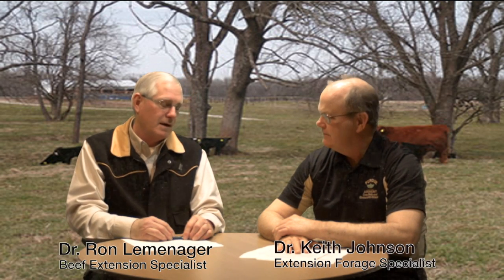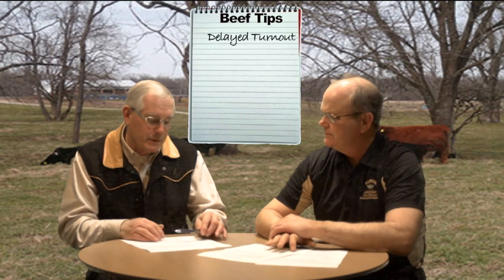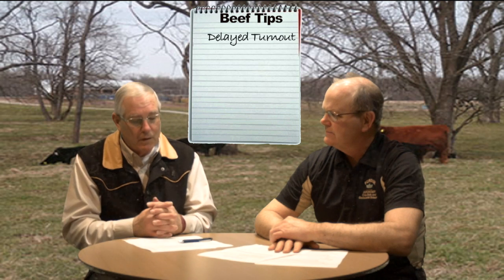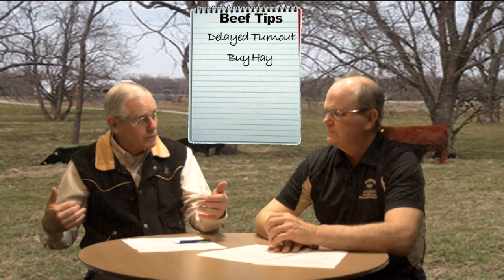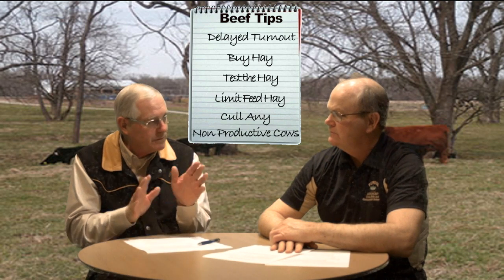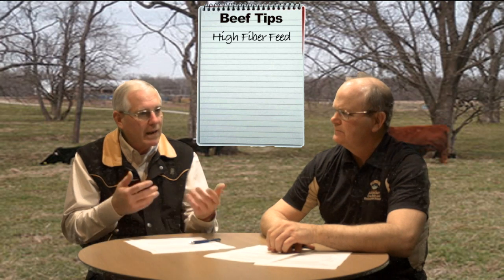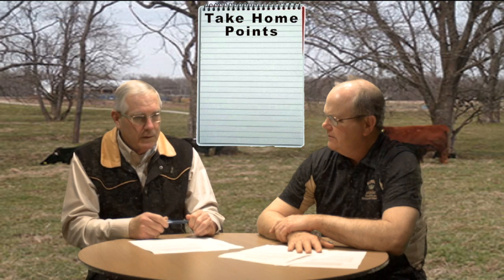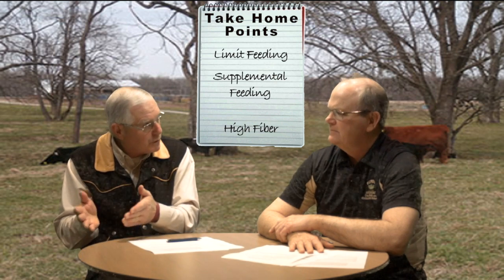Keith-Ron_Early_Pasture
This video is about Keith-Ron_Early_Pasture